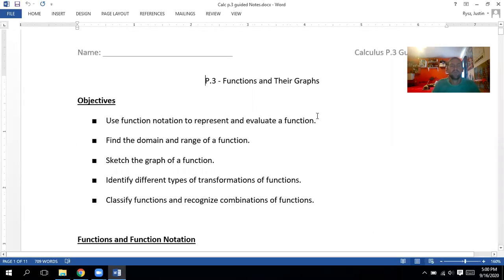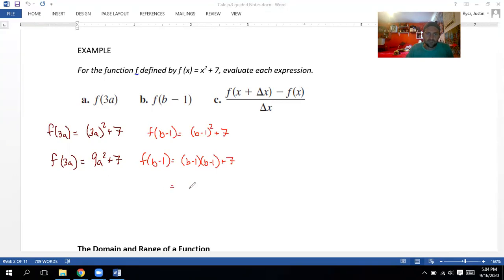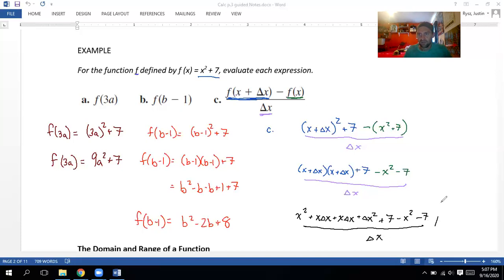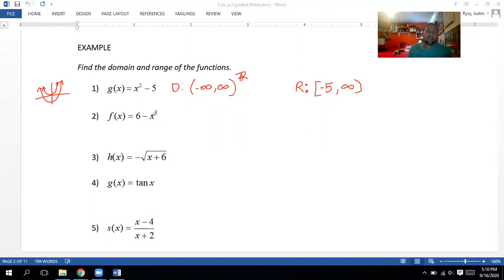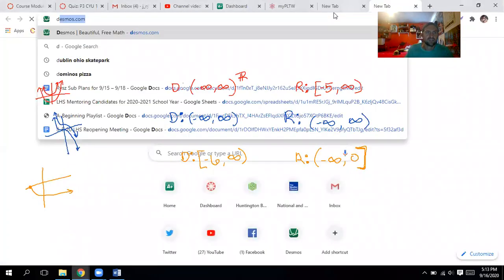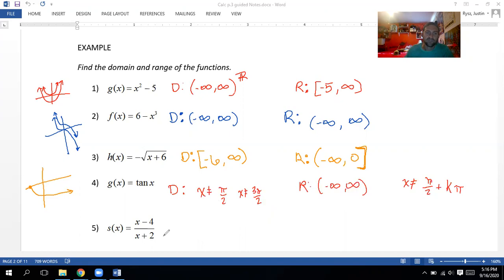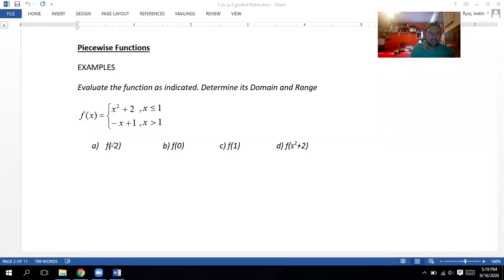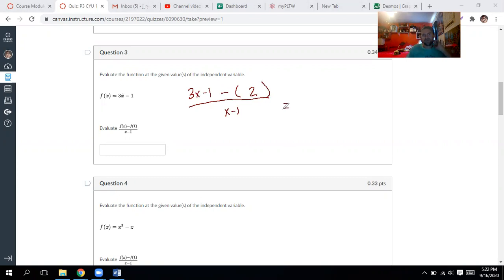Calc P3 Part 1